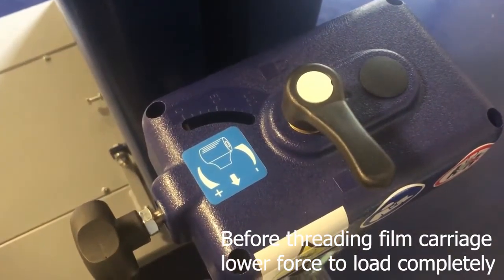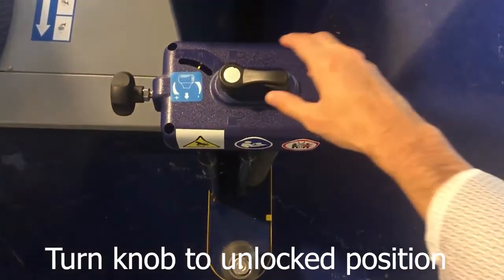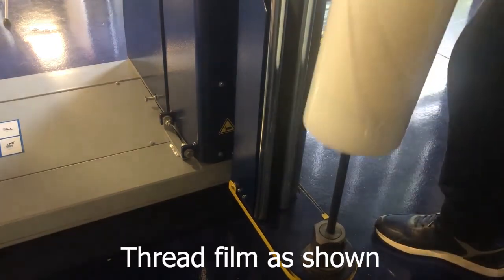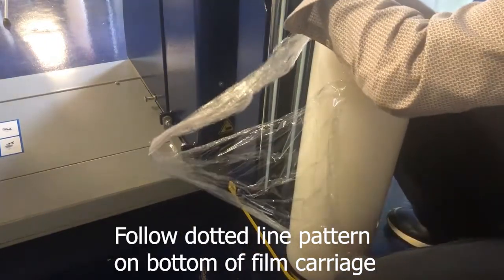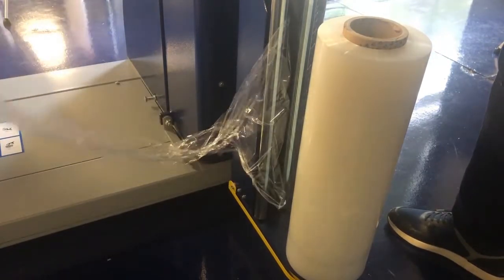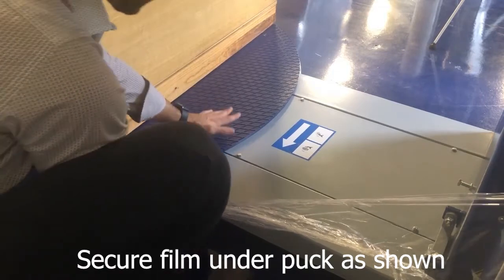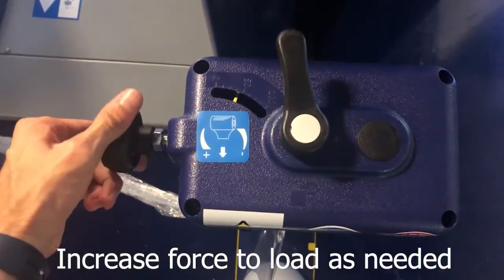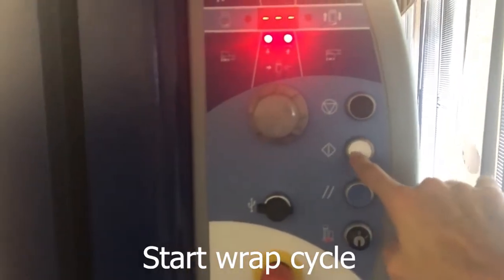How to thread the film carriage on Robopac's Ecoplat turntable semi automatic stretch wrapper